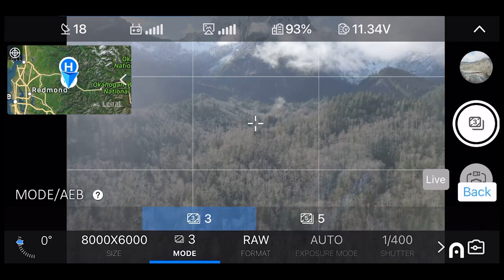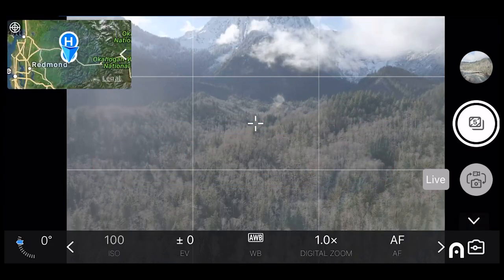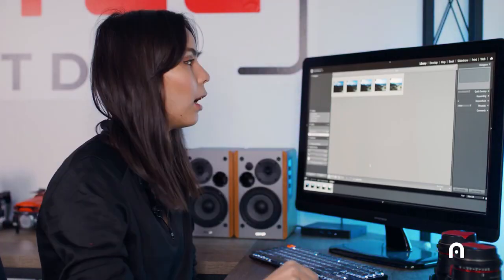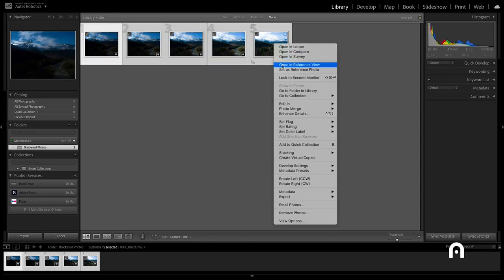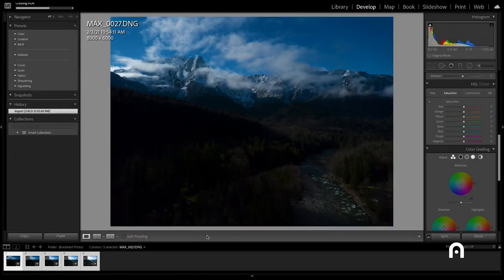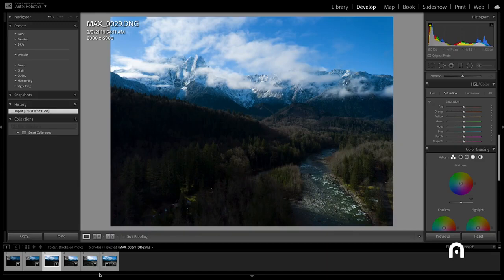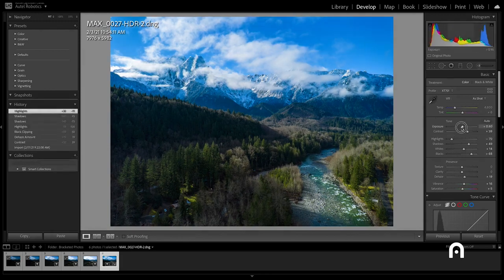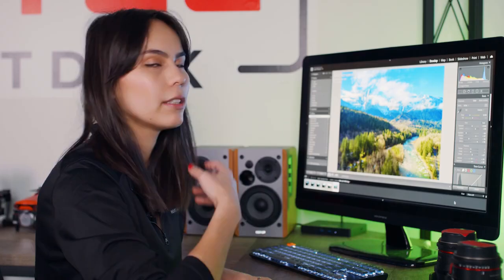How to Shoot and Edit HDR Photos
Utilizing our AEB mode for HDR photos is a great way to step up your photography game with your EVO II aircraft. In this video, we'll show you how to take and edit them in Adobe Lightroom.

00:00-00:52 An introduction to HDR
00:52-02:15 Taking HDR (or AEB) photos with your EVO II
02:15-05:05 Editing HDR images